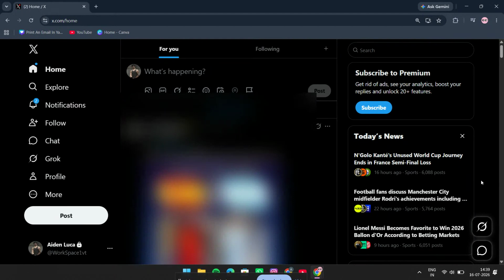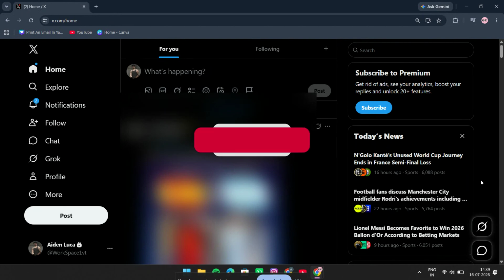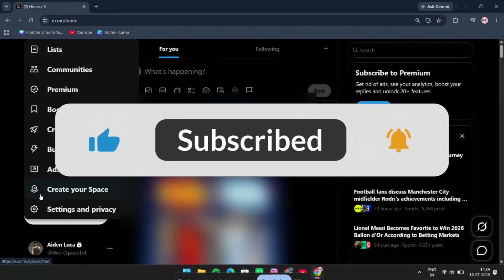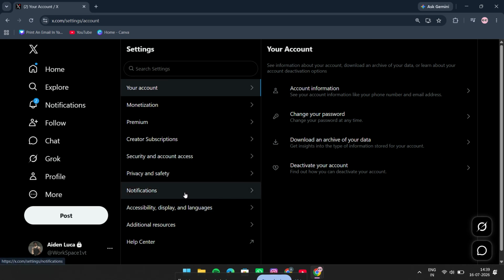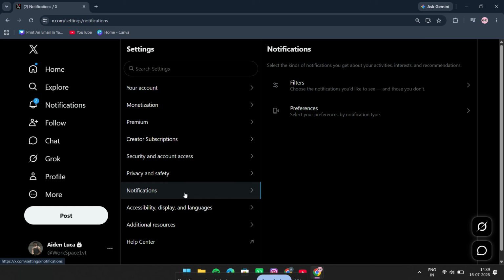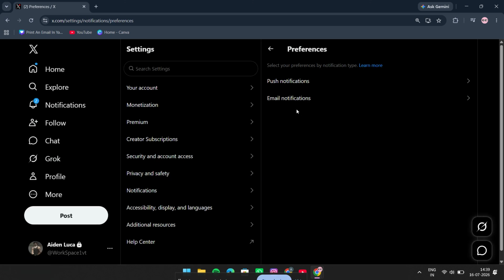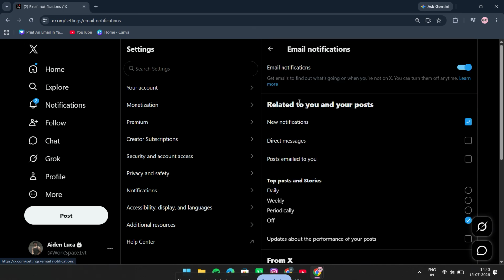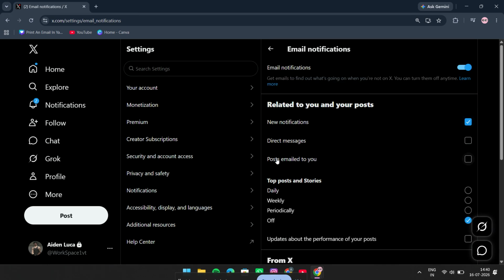How To Recieve Direct Messages Notification To Mail In X.Com / Twitter [Easy Guide]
Learn how to receive direct message notifications by email in X.com / Twitter in just a few clicks.
Follow this step-by-step guide to turn on email alerts for direct messages and stay updated anytime.

🕚Timestamps:
0:00 Introduction
0:12 Open More in Left Navigation Bar
0:20 Go To Settings And Privacy
0:28 Open Notifications
0:36 Click Preferences
0:44 Select Email Notifications
0:53 Turn On Direct Messages
1:05 Outro

✍️What You'll Learn In This Video:
• How To Turn On Direct Message Email Notifications In X
• How To Find Notification Preferences In X.Com
• How To Enable Email Alerts For Twitter Direct Messages
• How To Save Message Notifications To Your Mail Inbox

💡Pro Tips For X Notification Settings:
• Check your email spam folder if you do not see notifications
• Make sure email alerts are enabled for the correct account
• Review your notification settings regularly to avoid missing important messages
• Use this setting to stay updated without opening X all the time

🌐 Access X Here:
  x.com

🌐 Access X Help Center Here:
  help.x.com